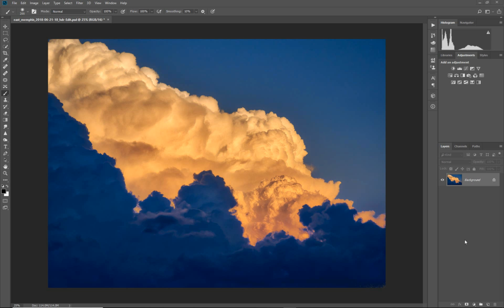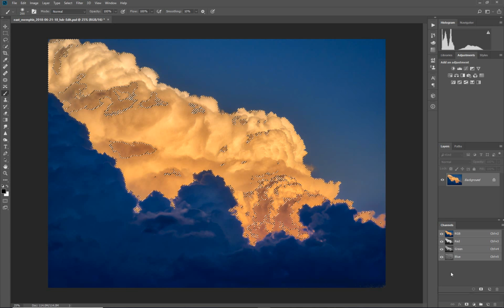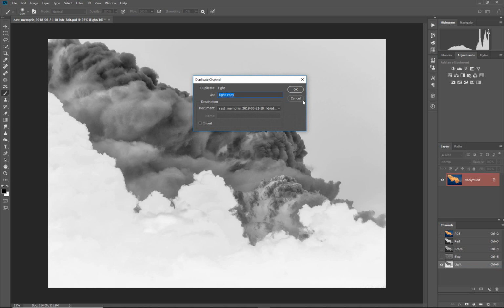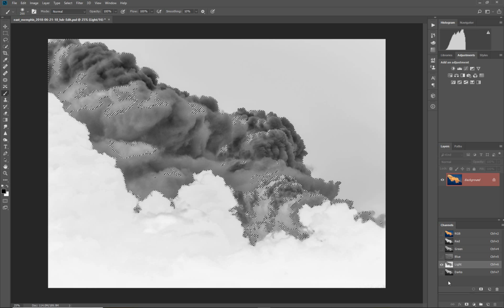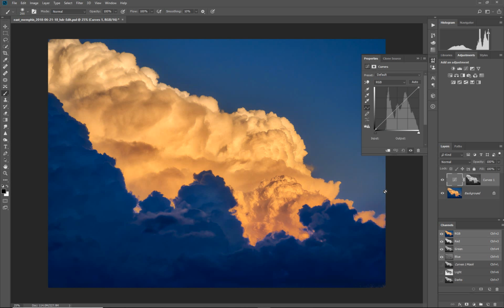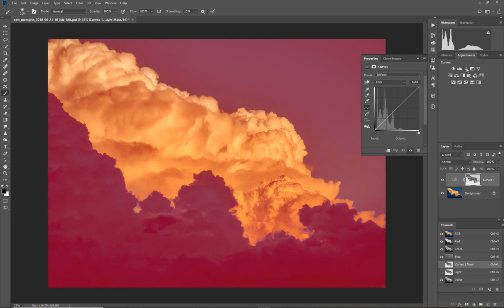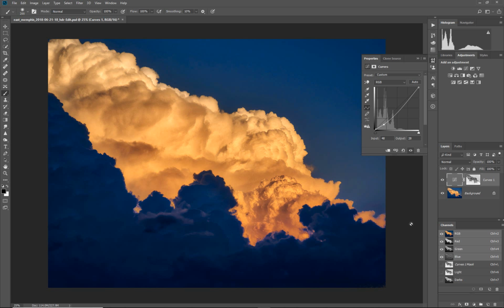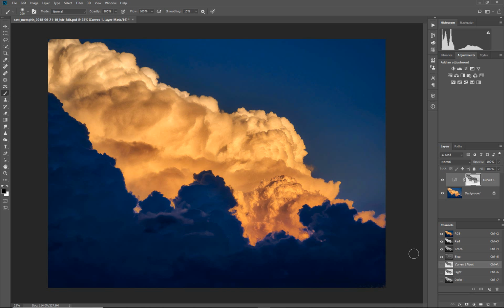Photoshop Luminosity Masks 2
How to create channel masks